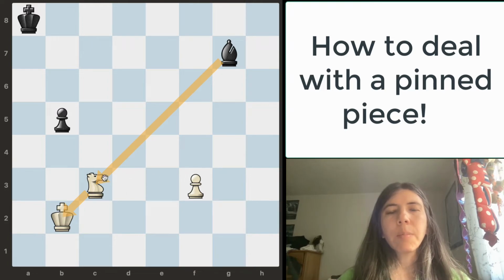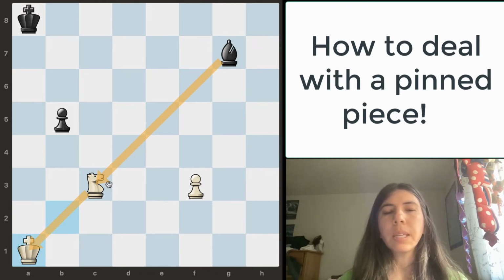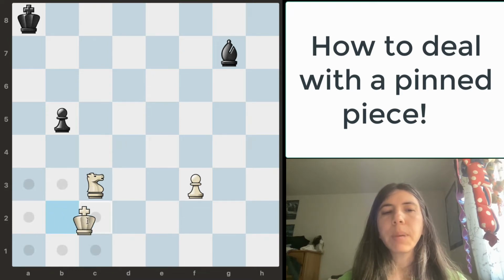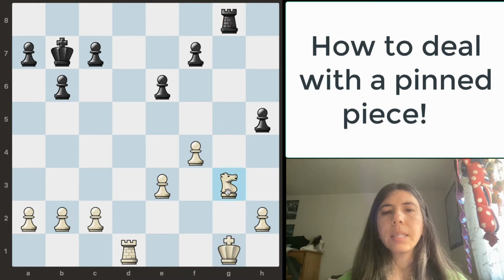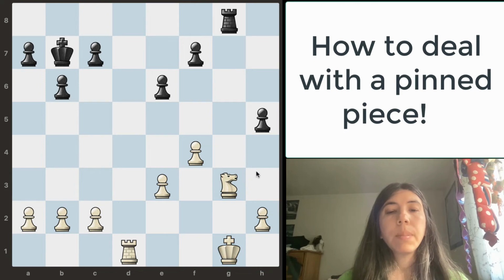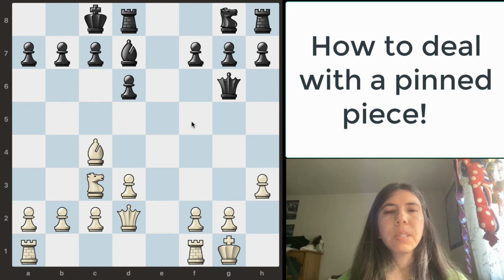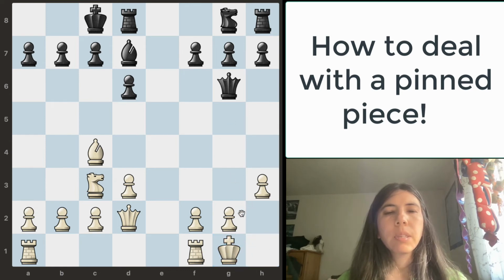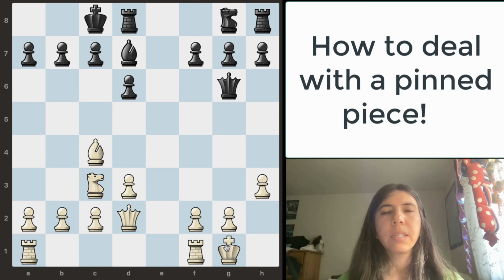How to deal with a pinned piece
How to deal with a pinned piece! A MUST KNOW strategy for beginners.

If you want me to analyze your chess game for free for my YouTube channel, please send it to me in the comments below or via my

What did you think about this video?